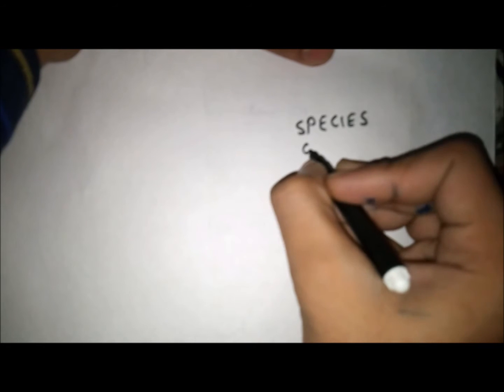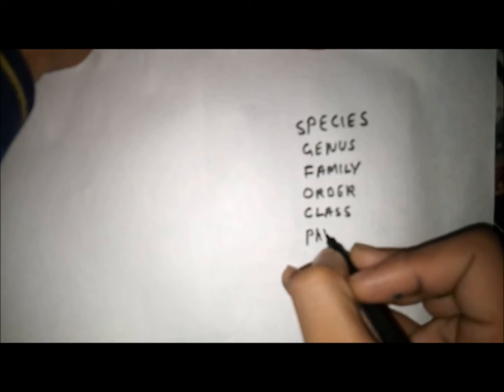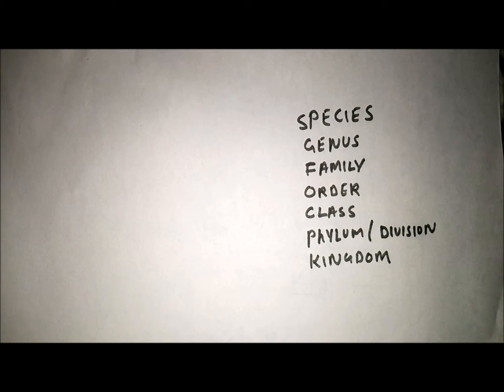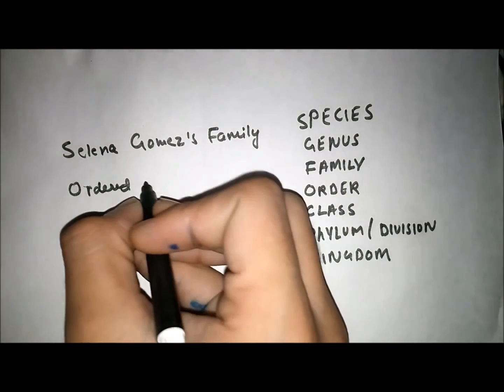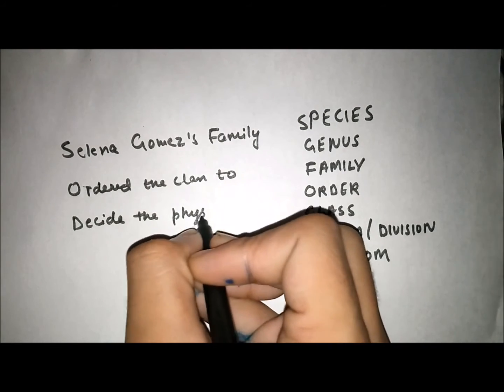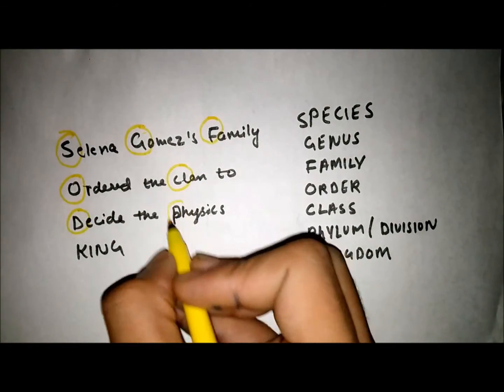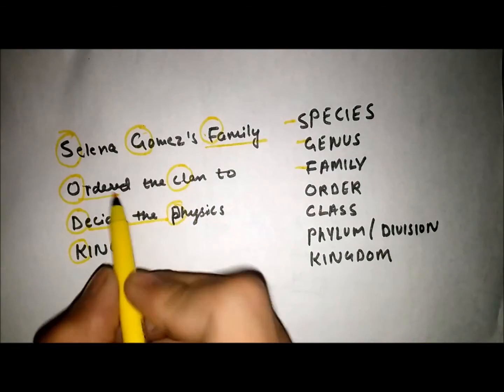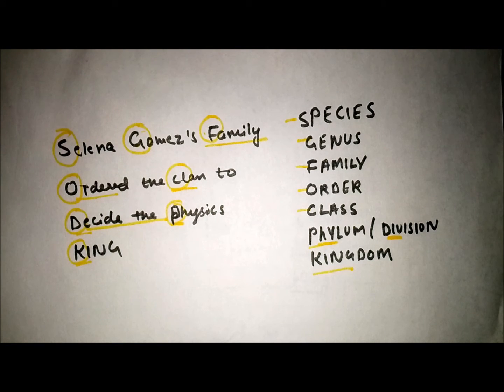Trick to learn the taxonomy hierarchy within 10 seconds.,.